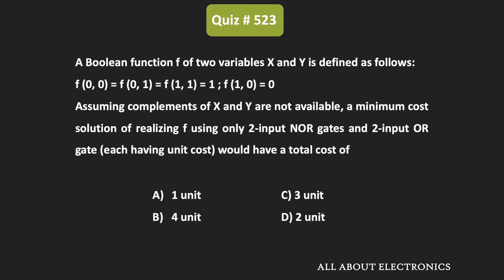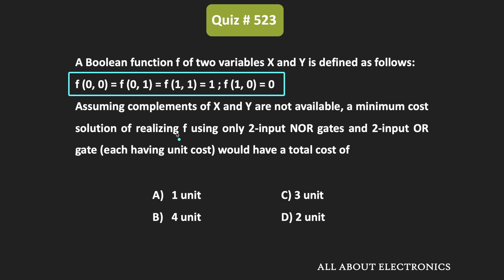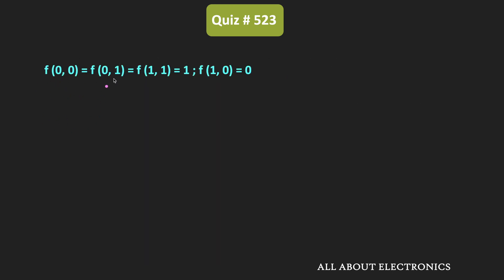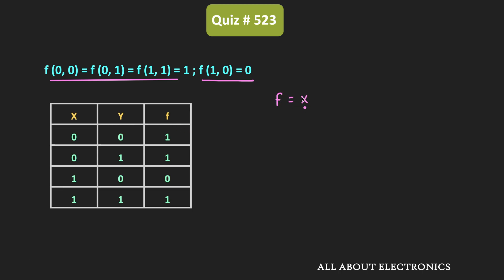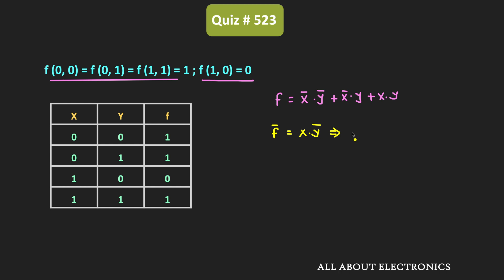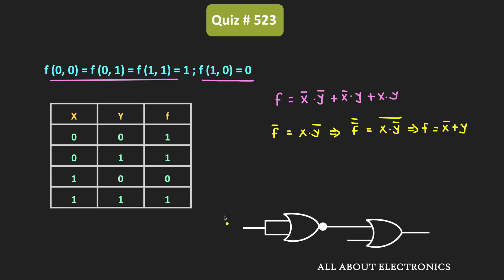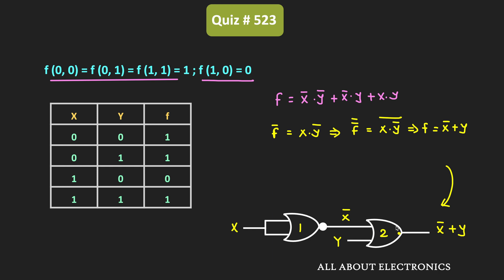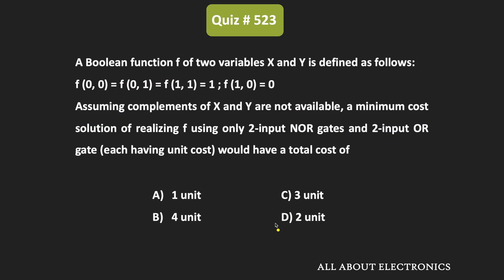Logic Gates Solved Problem (Digital Electronics) | Quiz # 523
In this video, the given Boolean Function (in the question) is implemented using only two input NOR gates and OR gates. And the minimum required cost for that implementation is calculated.

Question:
*A Boolean function f of two variables X and Y is defined as follows:*
*f (0, 0) = f (0, 1) = f (1, 1) = 1 ; f (1, 0) = 0*
*Assuming complements of X and Y are not available, a minimum cost solution of realizing f using only 2-input NOR gates and 2-input OR gate (each having unit cost) would have a total cost of*

*Options:*
*A) 1 Unit*
*B) 4 Units*
*C) 3 Units*
*D) 2 Units*

Topic: Logic Gates